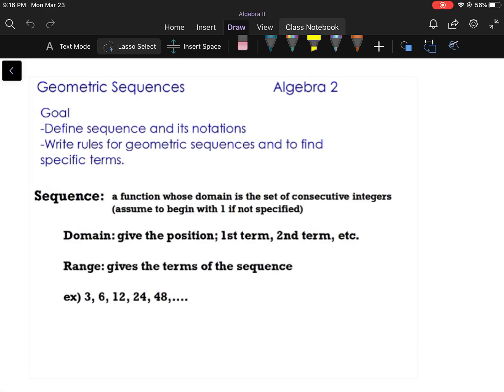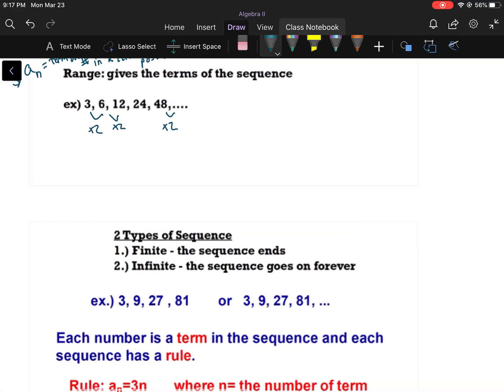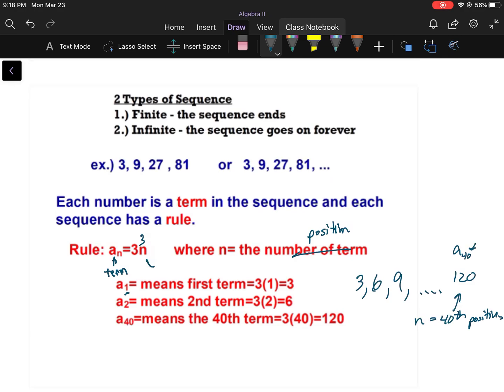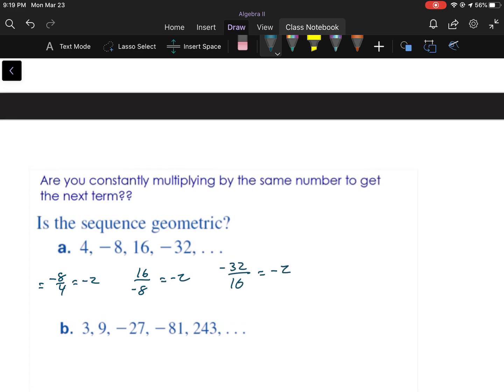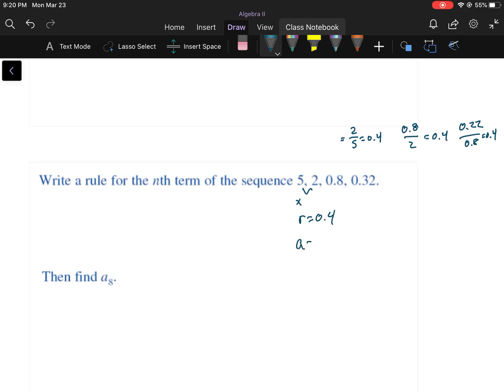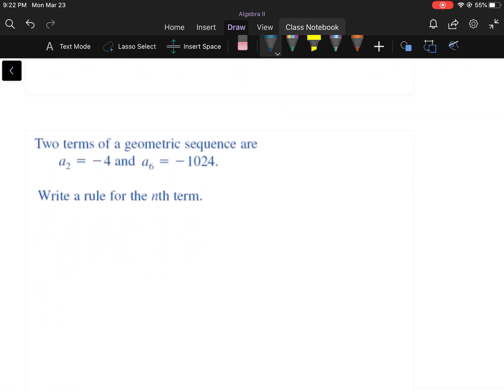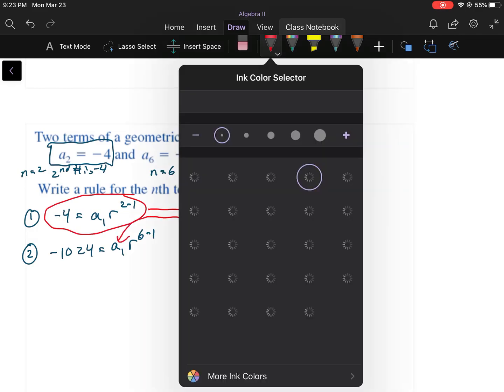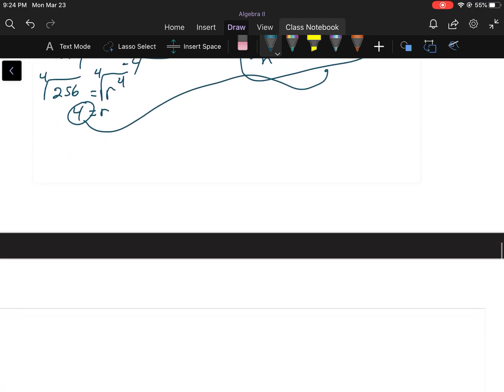U10S1 Geometric Sequences